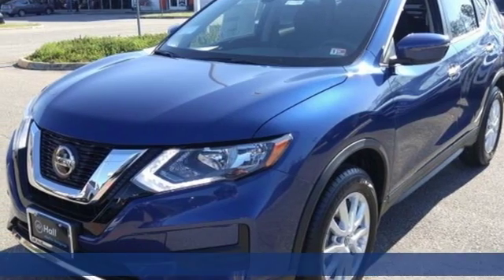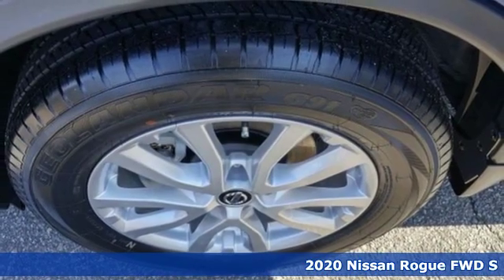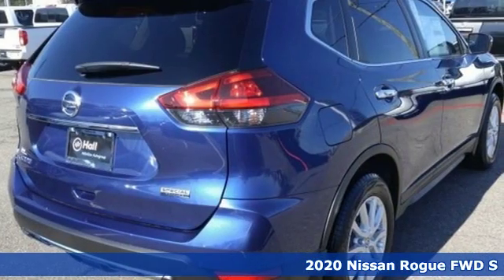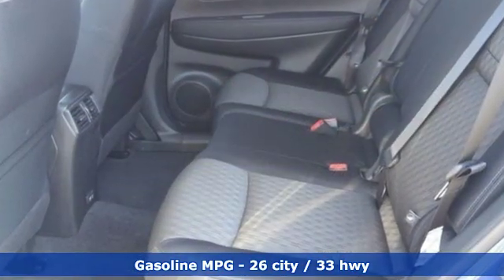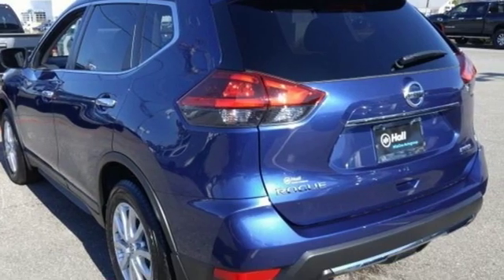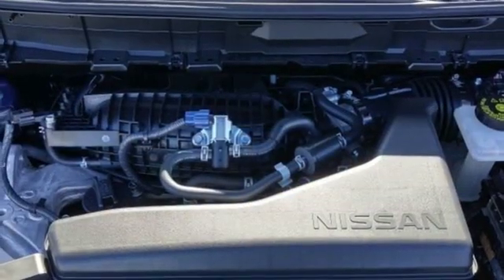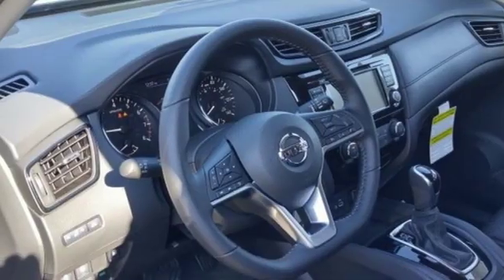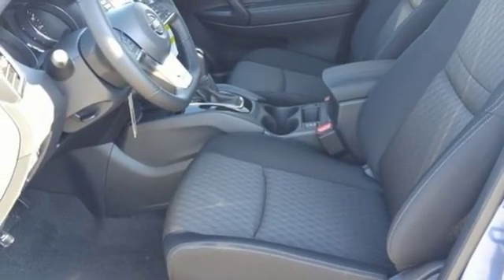New 2020 Nissan Rogue Chesapeake VA Norfolk, VA #1520599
Year: 2020
Make: Nissan
Model: Rogue
Trim: S
Engine: 2.5L I4 DOHC 16V
Transmission: CVT with Xtronic
Color: Blue
Interior: Charcoal
Stock #: 1520599
VIN: JN8AT2MT4LW030622

Address:
3417 Western Branch Blvd